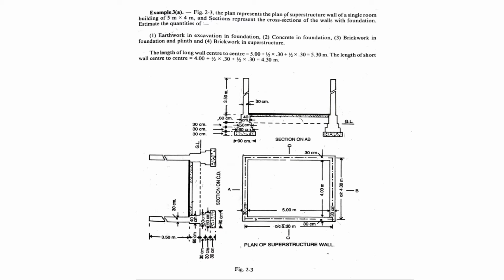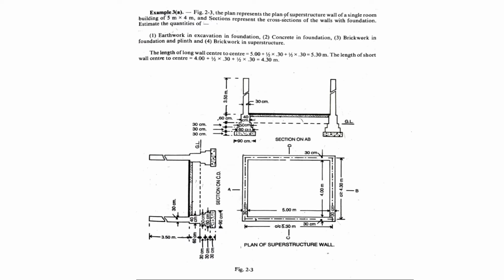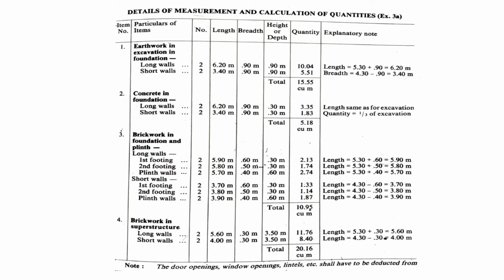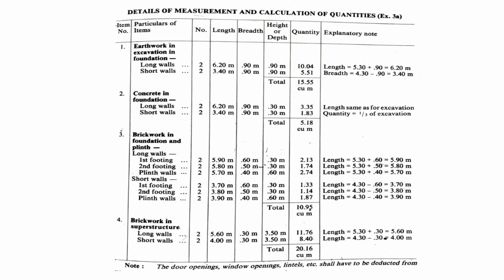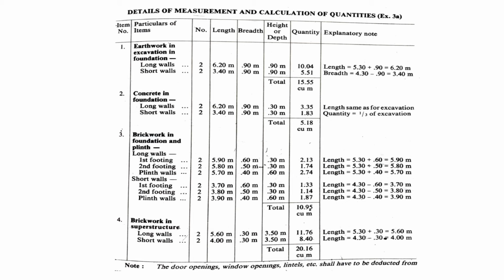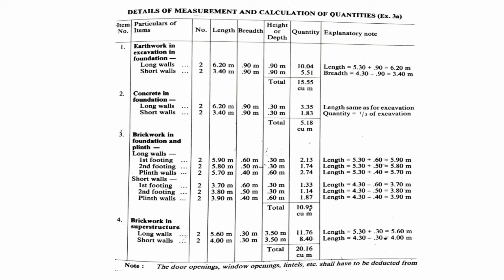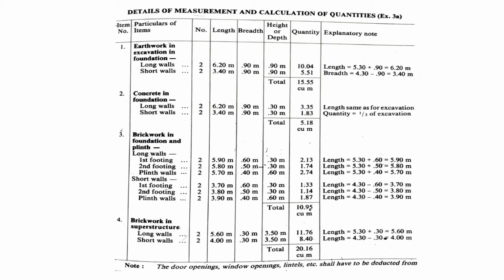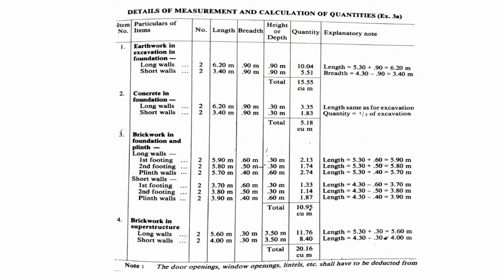Estimation || Civil || Bethlahem Institute of Engineering || B.E|| Online Class|| Bethlahem Learning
Department -Civil
Topic - Estimation
Staff Name - Mr. shijilin